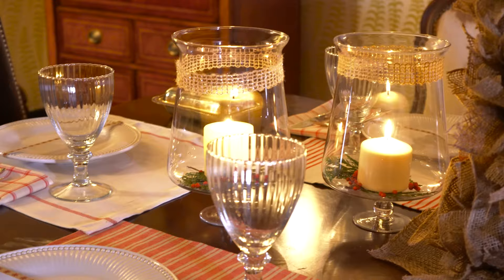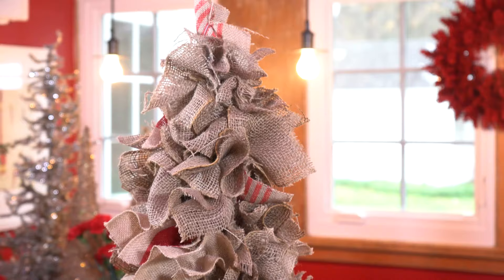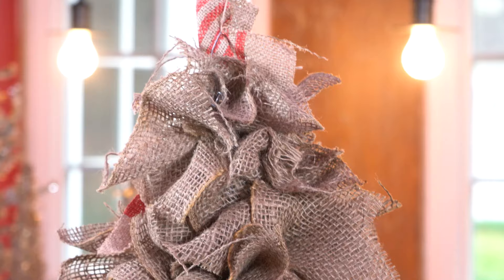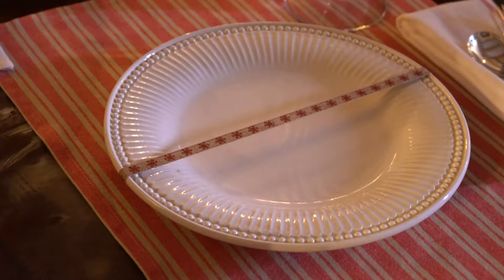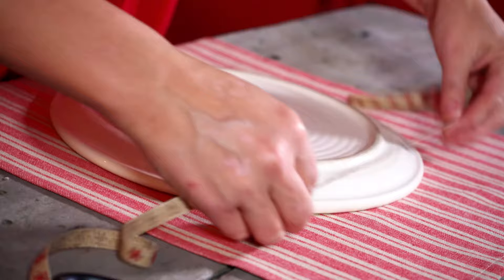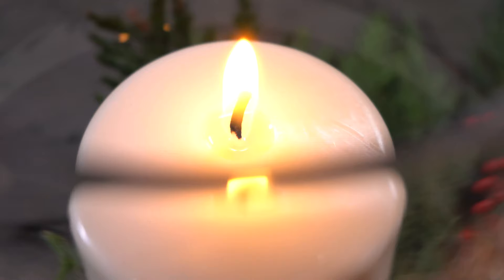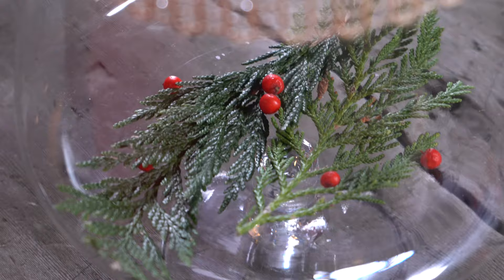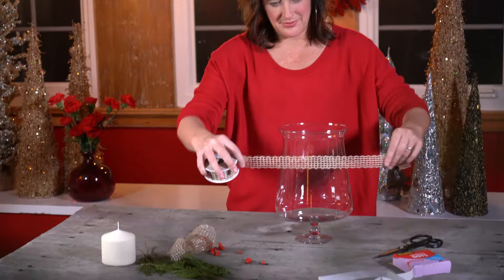Katie Brown Shows You How to DIY an Elegant Holiday Tablescape with a Rustic Twist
We find that a touch of rustic burlap, makes for a surprisingly elegant and festive Holiday table.

Here are three simple projects to inspire you!